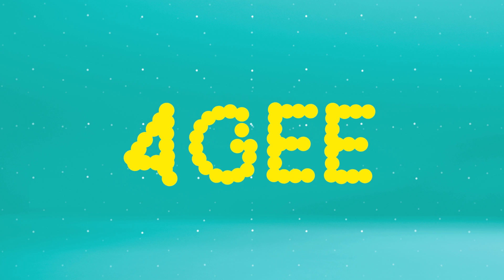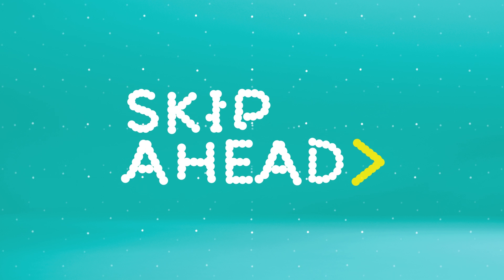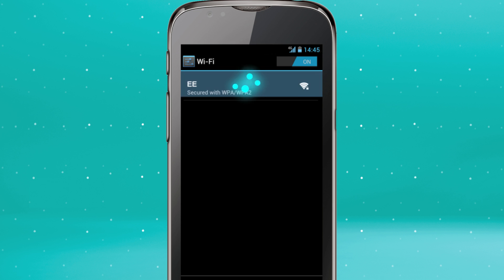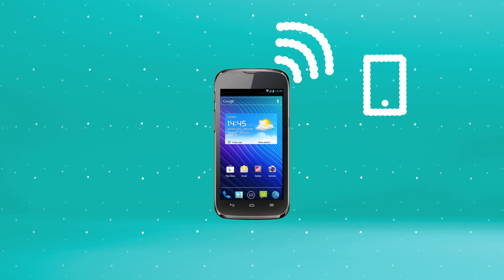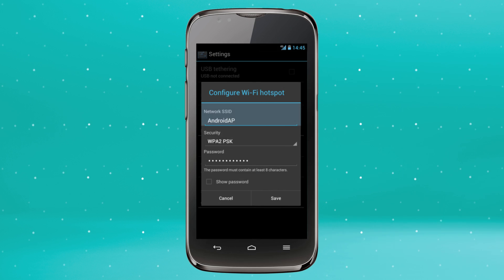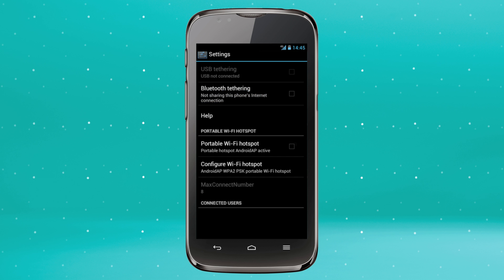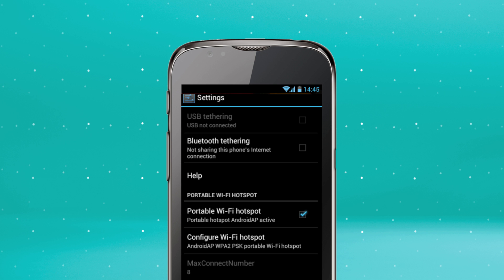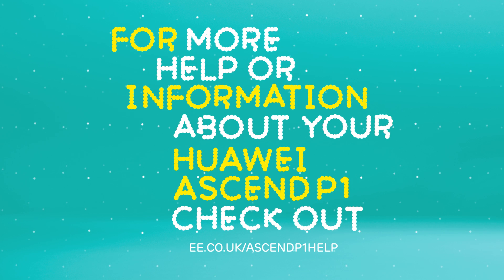EE - Huawei P1 LTE: How to set up WiFi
This handy guide shows you how to connect to Wifi on the Huawei P1 LTE. For help and support with a specific issue, call 150 or tweet our Customer Services team

We're EE and we're bringing you the UK's first superfast 4G mobile network, together with Fibre Broadband. Whether you're streaming HD TV, live multiplayer gaming, or watching a film, it'll be superfast, at home or on the go.

and Twitter or join our forum You can also check out our Instagram feed